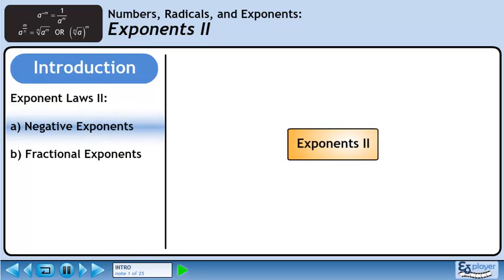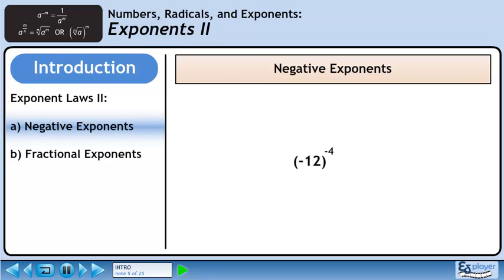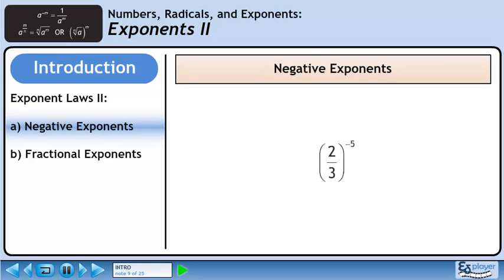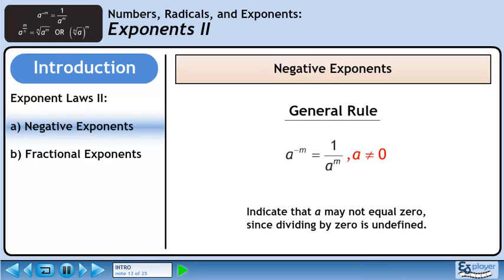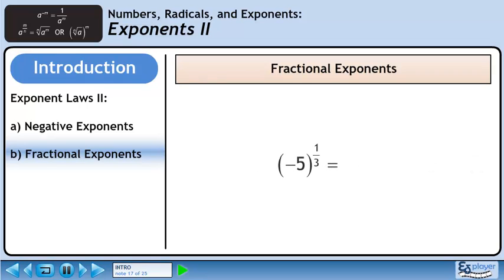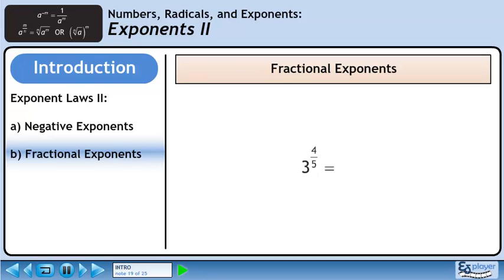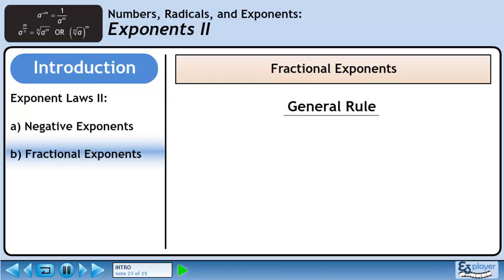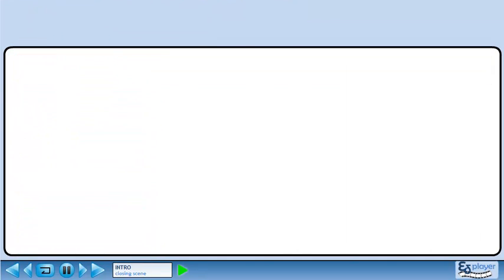Exponents Two - Introduction